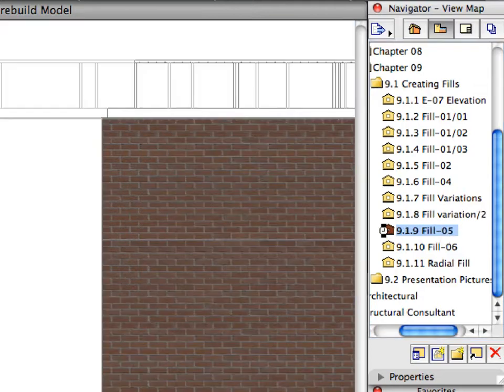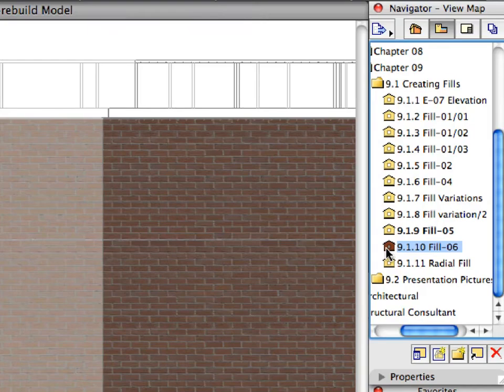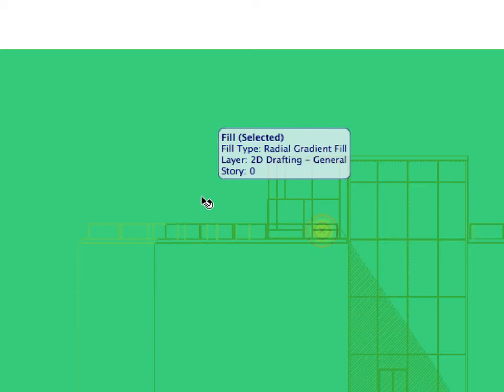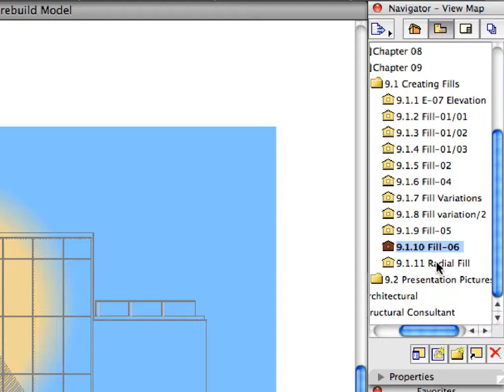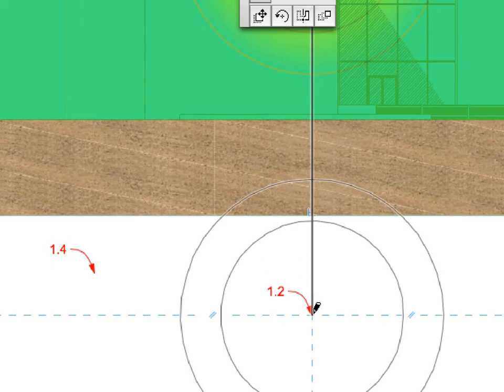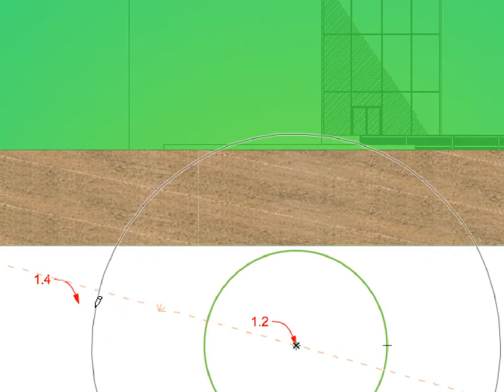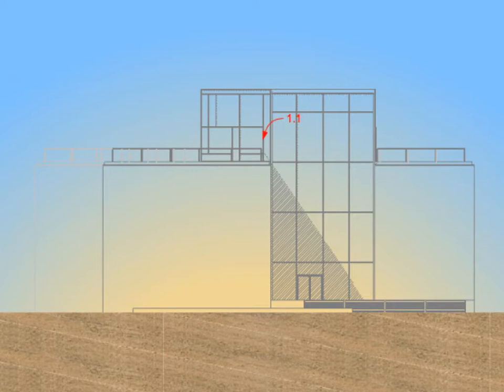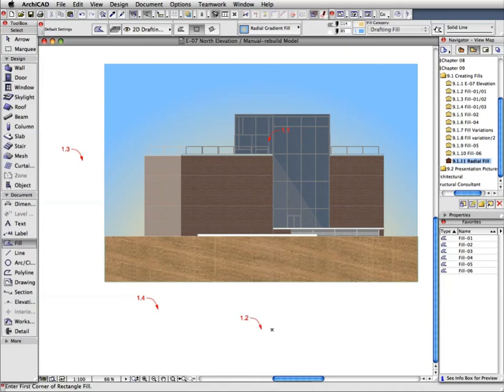ArchiCAD Essentials Training Guide 9-1 Part2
In this movie: Creating Presentation Images - Creating Fills Part 2